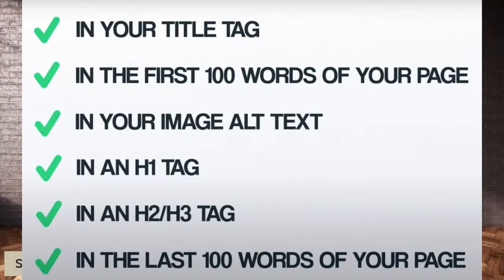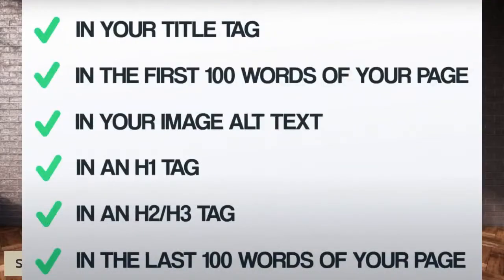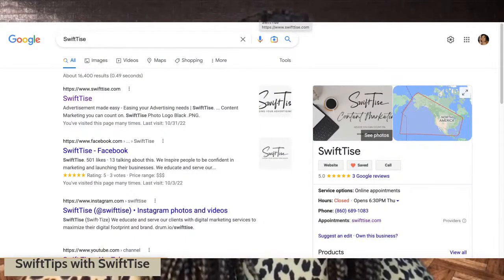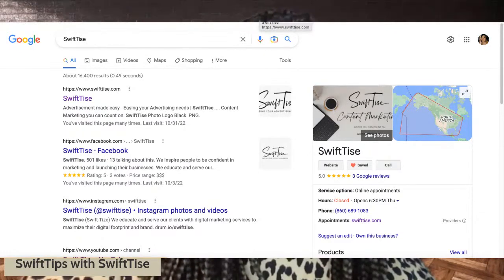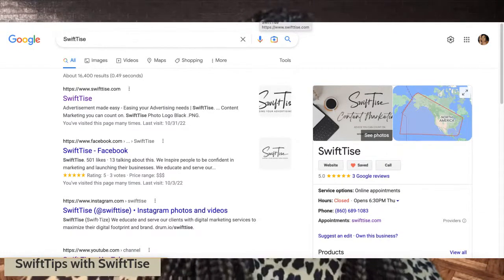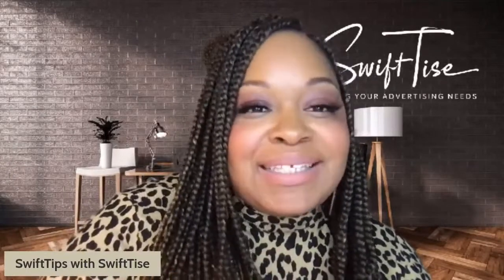SwiftTips: Optimizing your Content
Join us in the month of November as we discuss SEO tips. Not sure what SEO is? Tune in this month to find out.

Today, we will be talking about how to optimize content for your website that will help with SEO